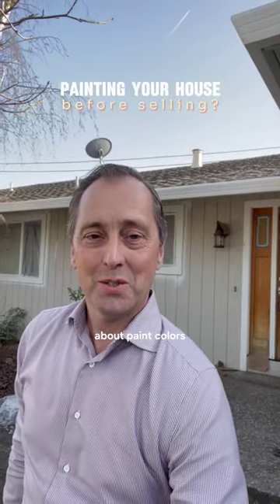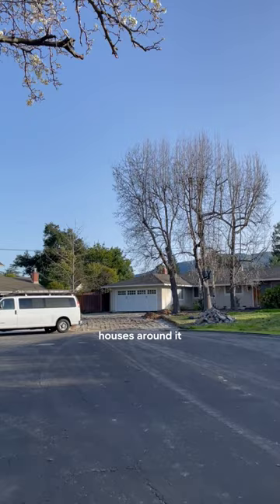Painting Your House Before Selling